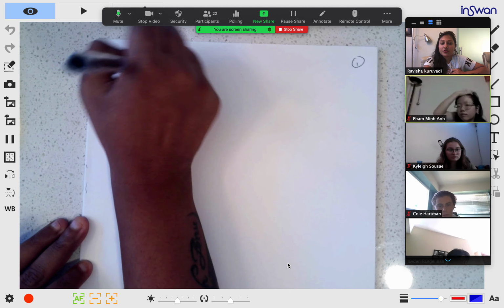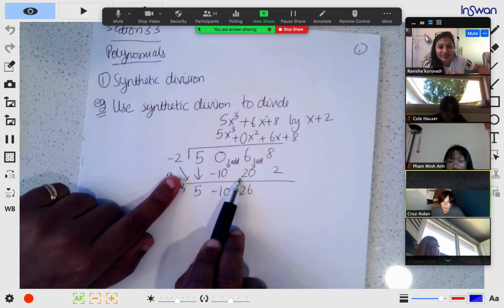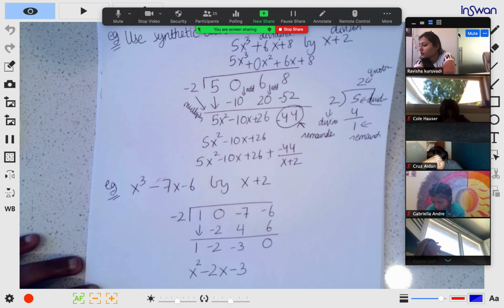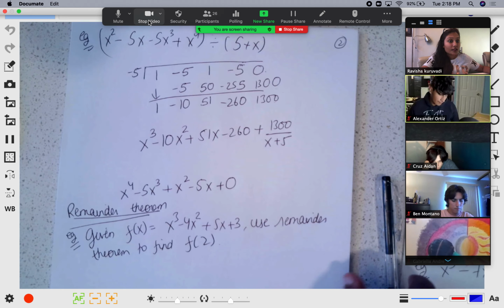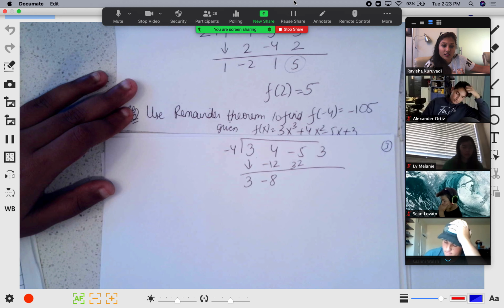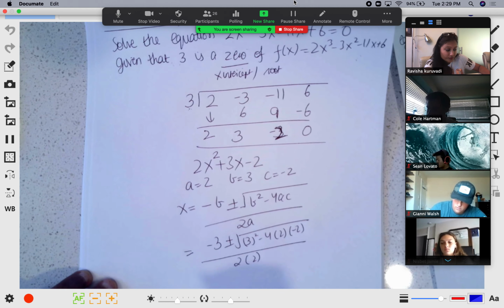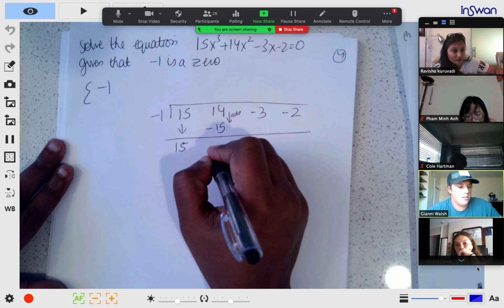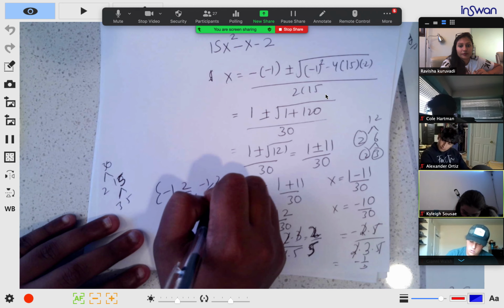mATH 116 SECTION 3.3